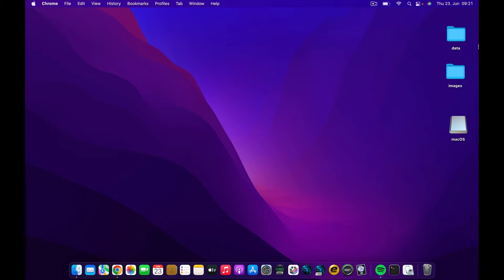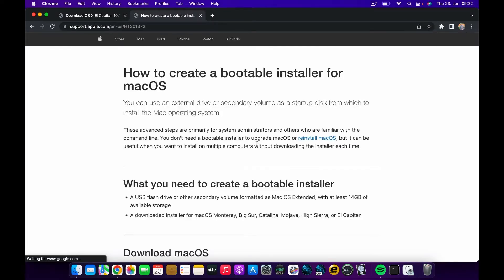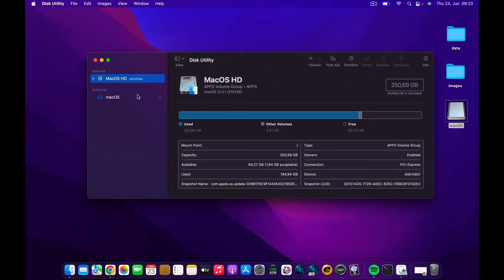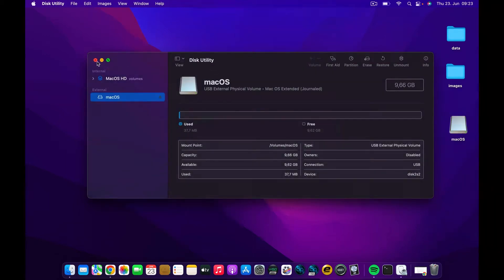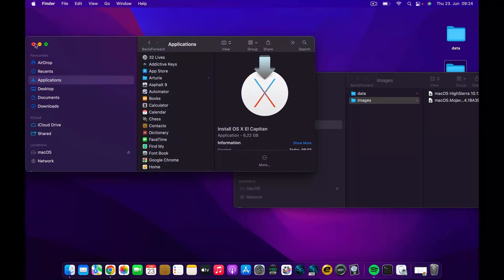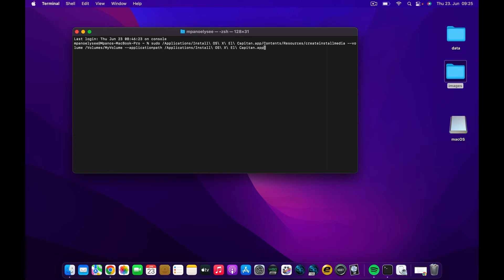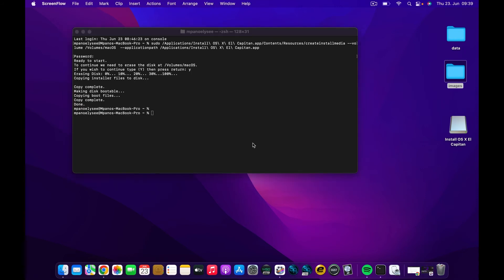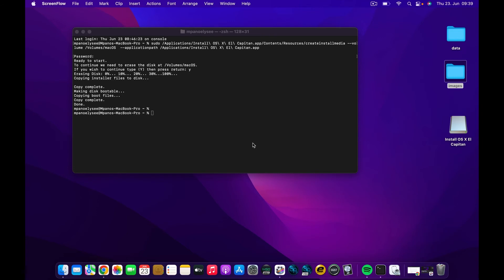How to Make a Bootable macOS El Capitan USB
In this video,I Will show you How to Make a Bootable macOS El Capitan USB